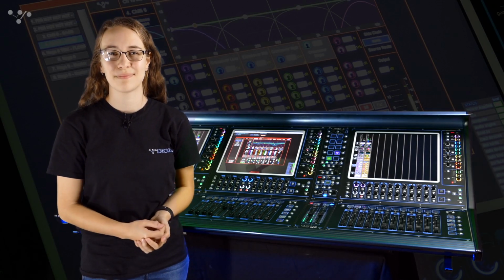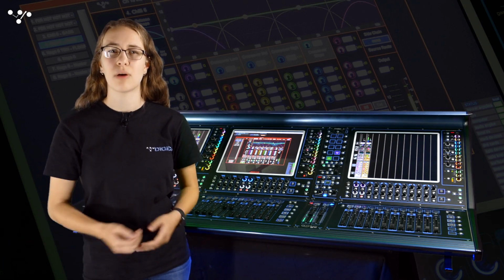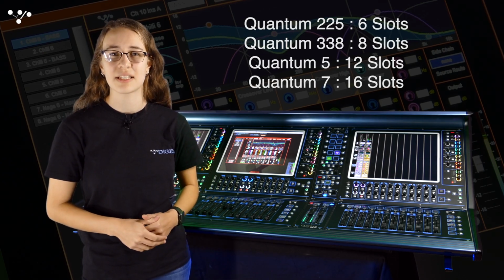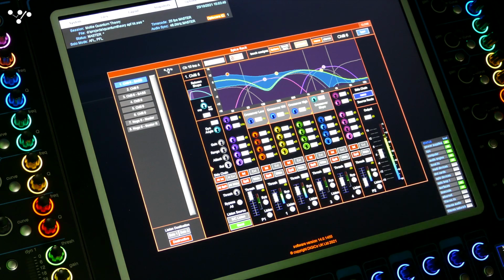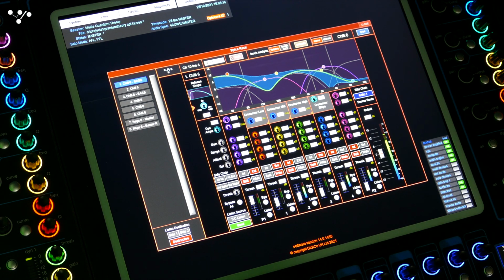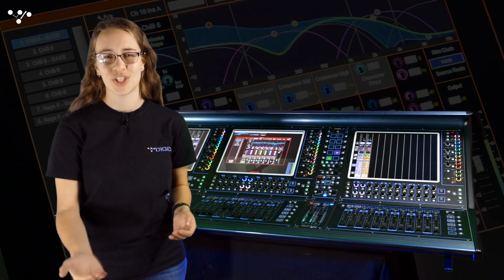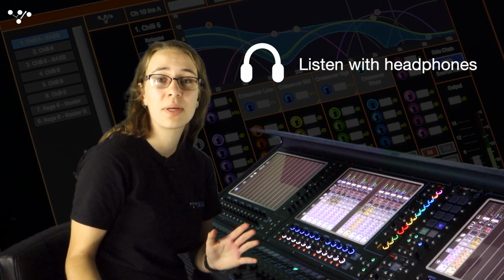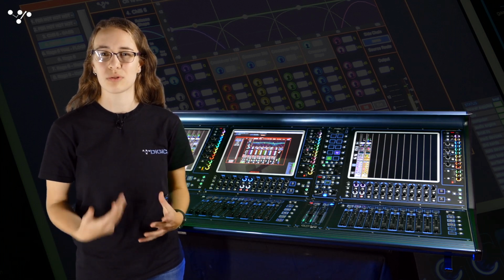DiGiCo Quantum Theory - Spice Rack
In this video we have covered the Spice Rack – what it does, where it could be useful, and then some audio examples.